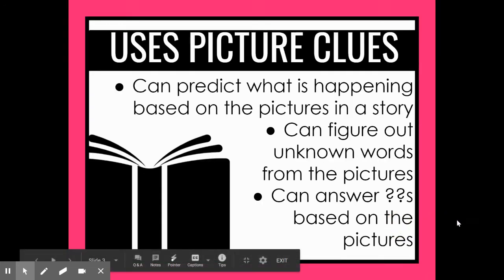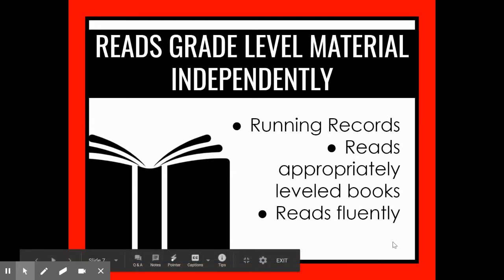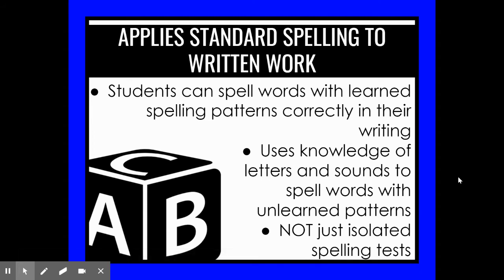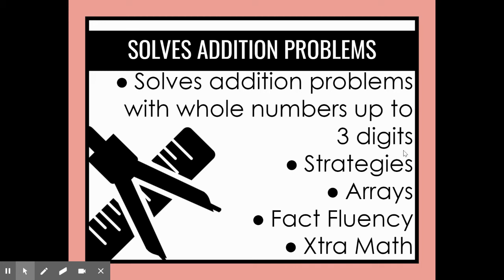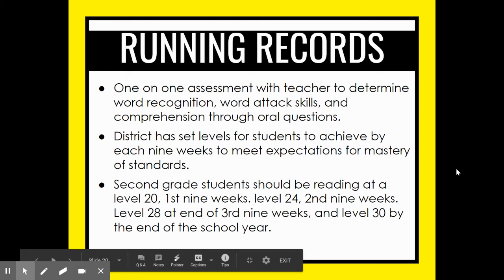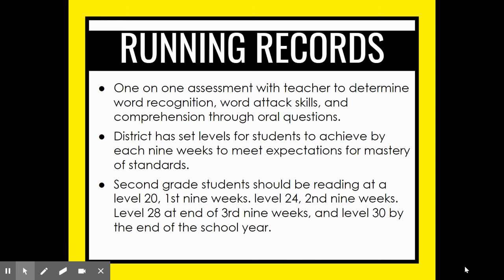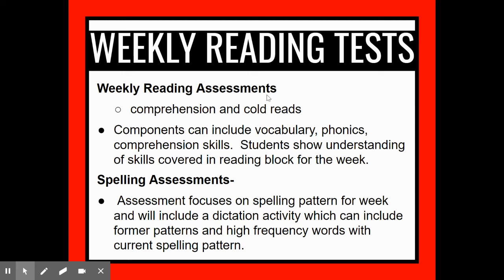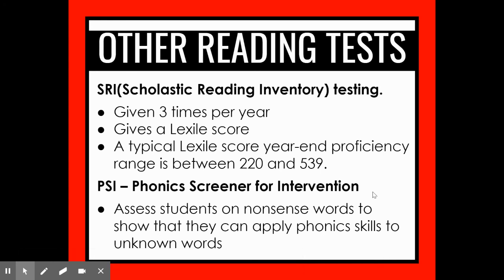Curriculum Night Video